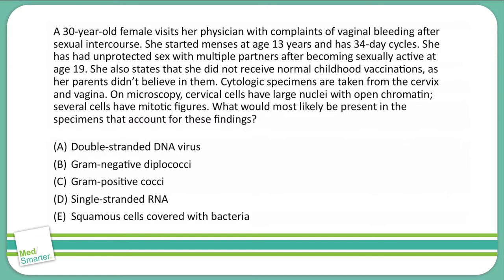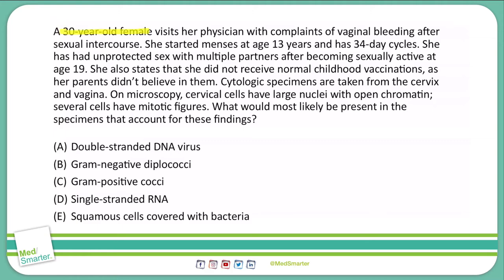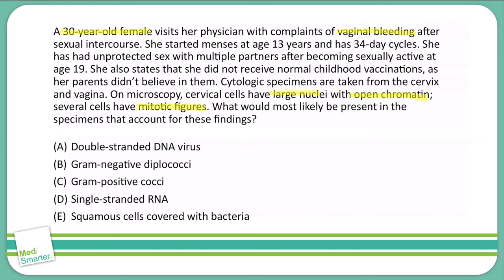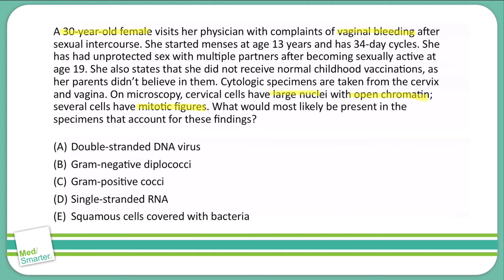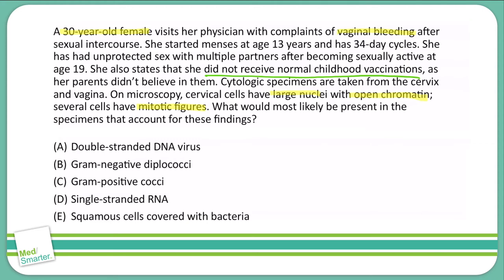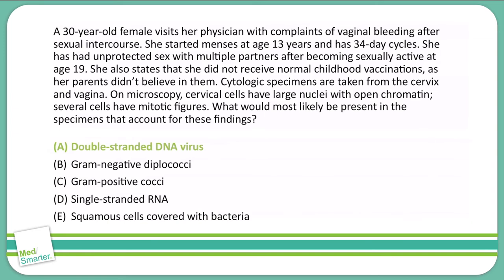How to Break Down a Question | USMLE Step 1 | Microbiology | MedSmarter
How to break down a USMLE Step 1 question, Microbiology from MedSmarter with Dr. Jason Colip.

The attached video is the breakdown of a question regarding Microbiology.  We break down the concepts in simple terms in shorter videos so students can focus on the Educational Objective to get a deep understanding of the concept.